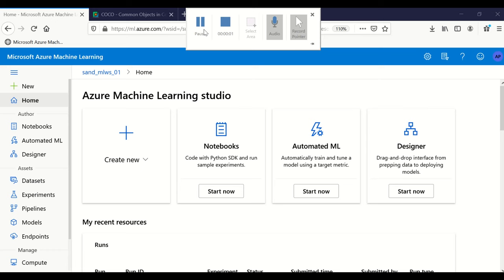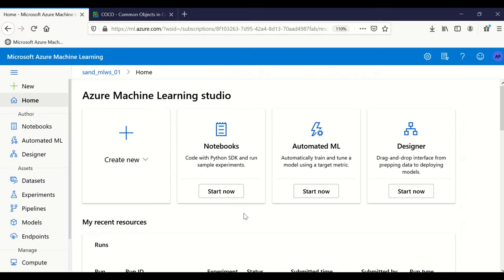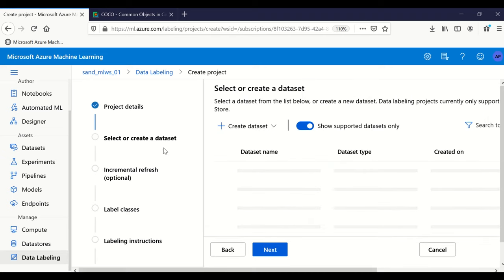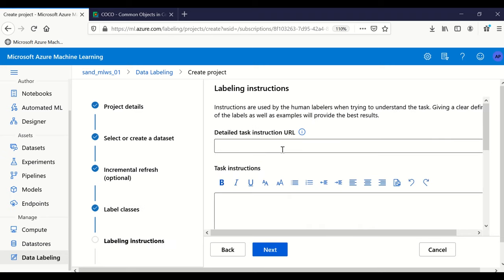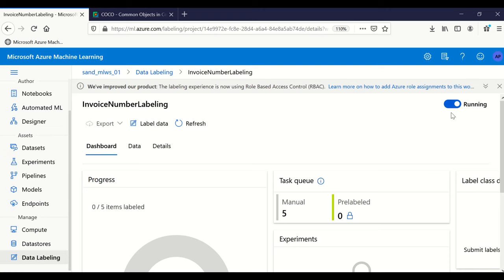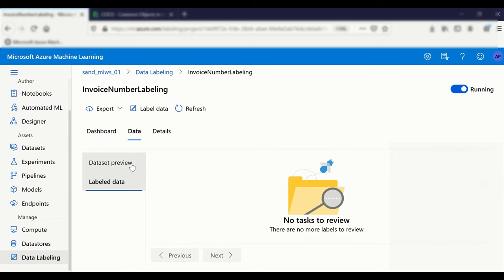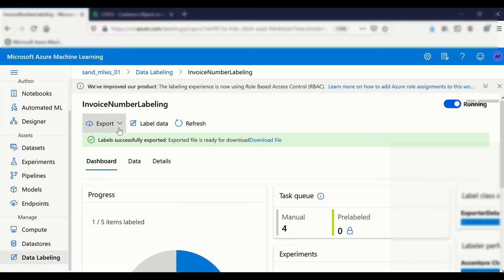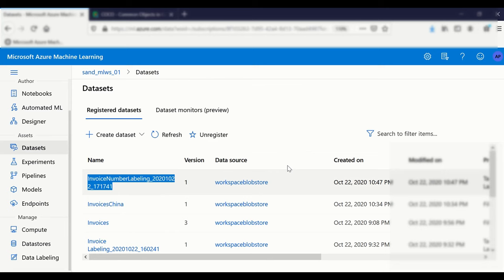AzureML : Data Labeling (Image Annotation) using AzureML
Data labeling and annotation is a labor intensive task. Azure machine Learning tool AzureML studio provides facility of annotation screen for computer vision dataset creation. Dataset creation and data labeling is a critical task in machine learning project lifecycle. When there are many data labeler people available then this tools acts as right tool for data labeling project management.